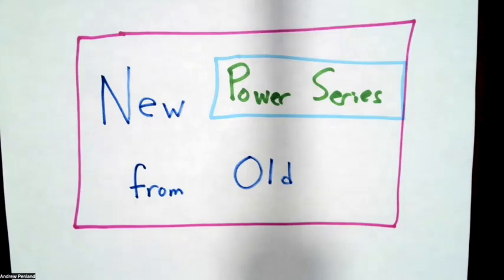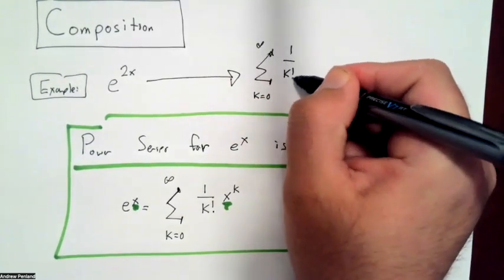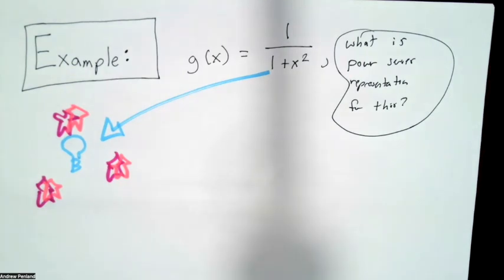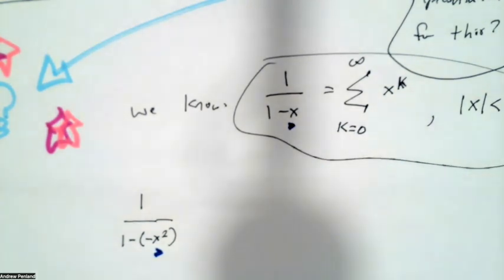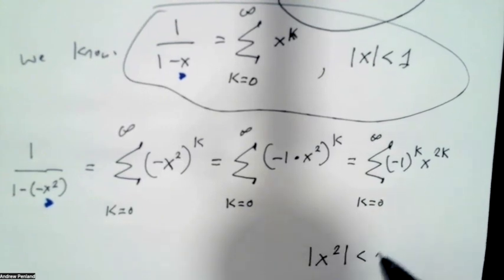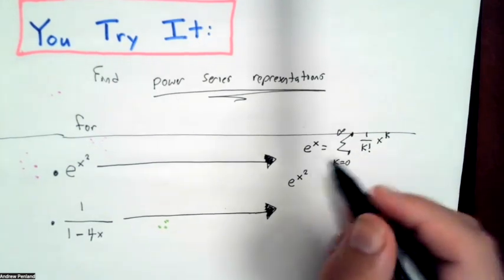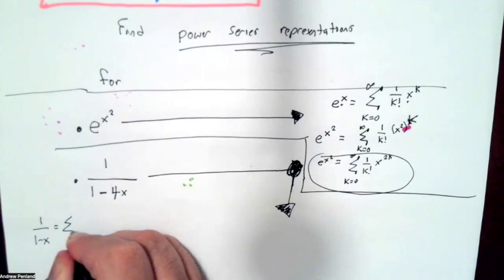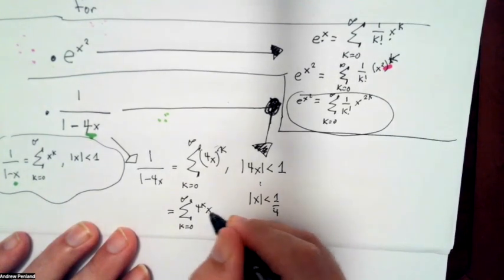New Power Series from Old, Using Composition.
In this video we discuss how to plug in the argument of a function and get a new power series based ona a power series that we already know.